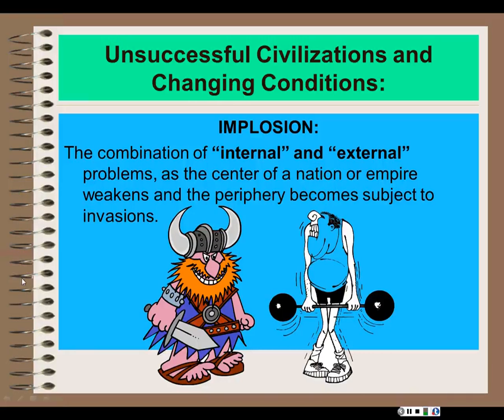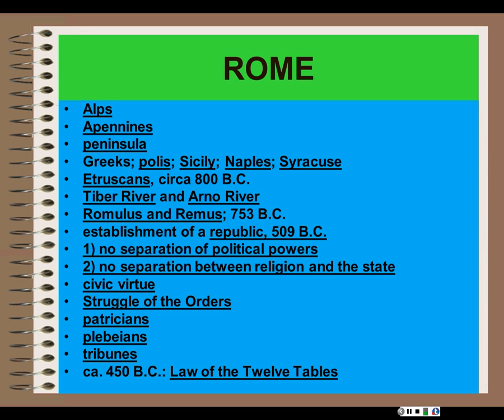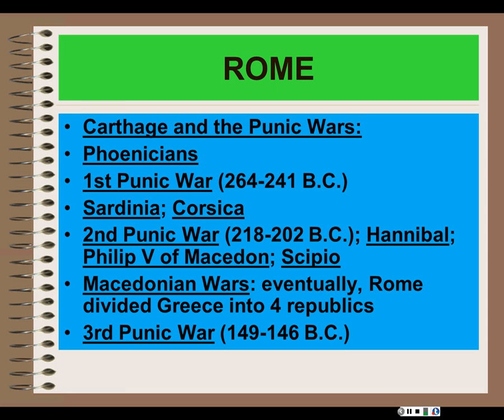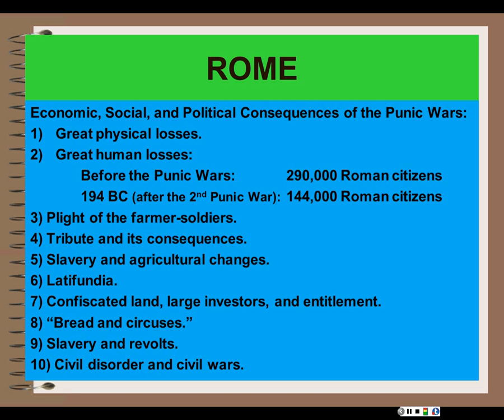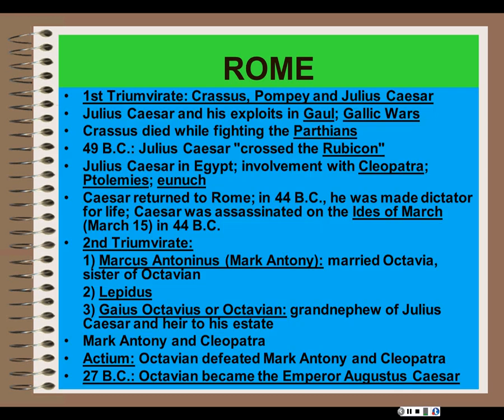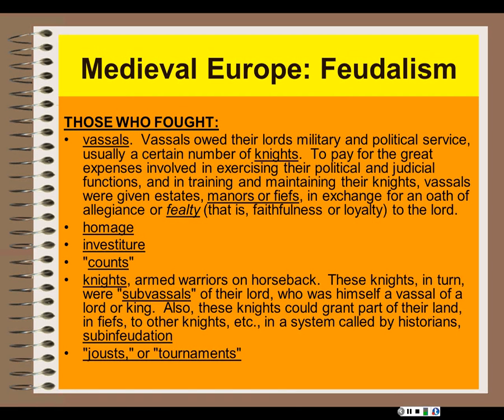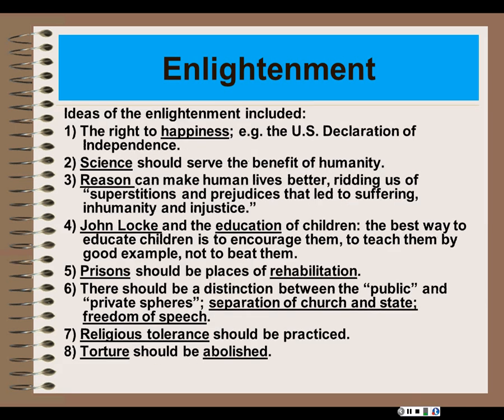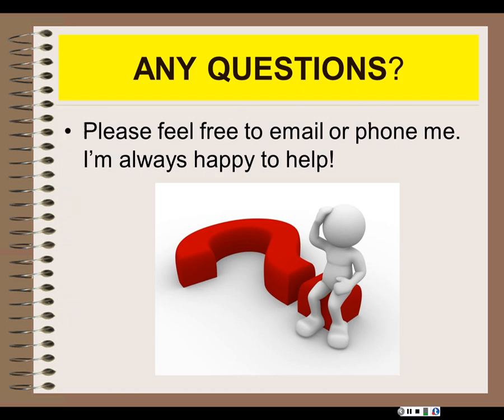Europe_Week_02